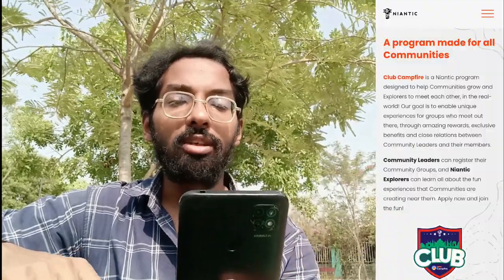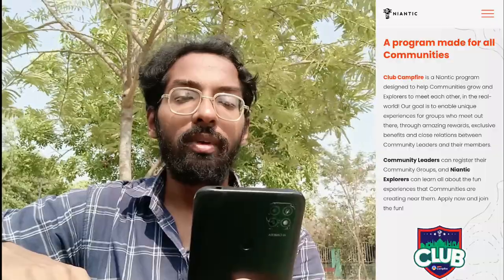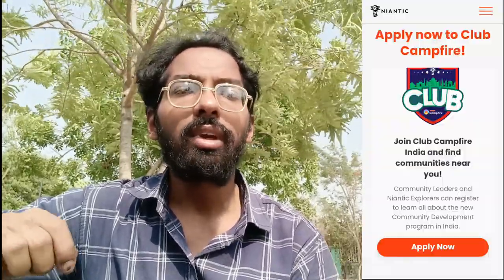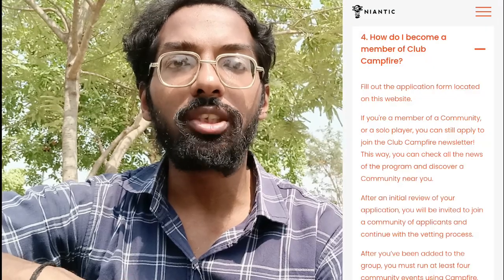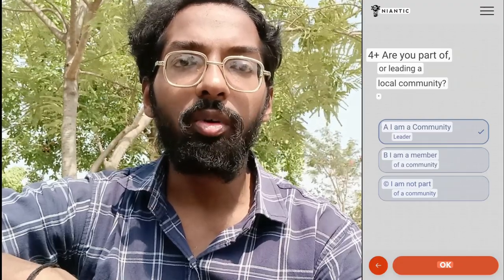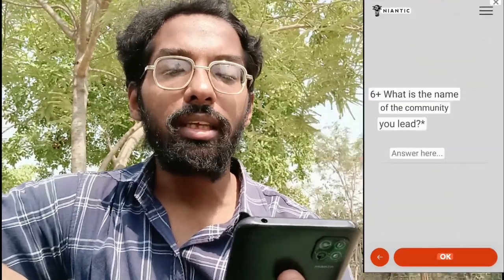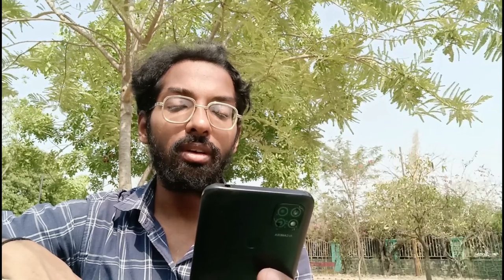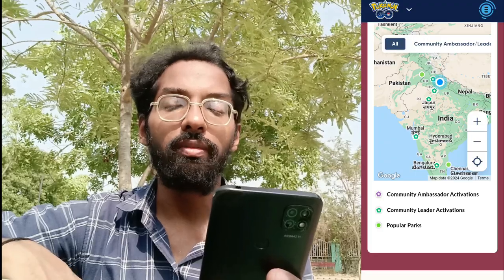How to Join *CLUB CAMPFIRE* in India | Niantic Campfire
Do u think u can lead the community pretty well? Here is your chance!

The "CLUB CAMPFIRE" Program is now official live in India.

Club campfire is a program designed to support and develop communities in india that meet and play in the real-world. join the program to earn exclusive perks to grow your community!

Don’t miss out on these exciting updates—dive into the adventure today!

Search me on official page & external site as:-
PkmnMasterShubh

And be sure to catch me  in the livestreams!!

What do I use to make these videos?:
Filming Camera: Oppo F19 Pro
Gaming Phone: Oppo F19 Pro
Screen Capture: Inbuilt Screen Recorder
Editing Software: PowerDirector